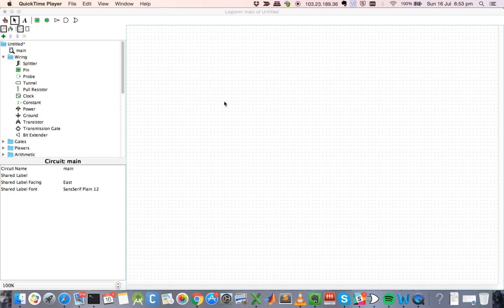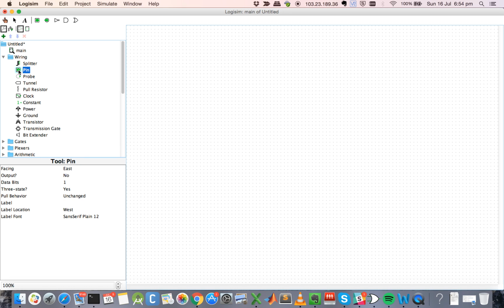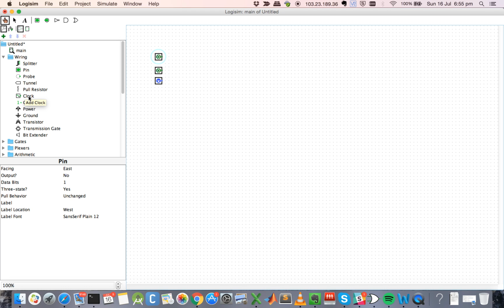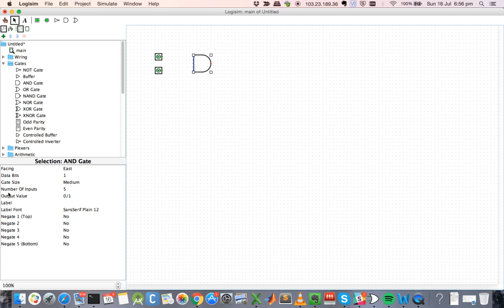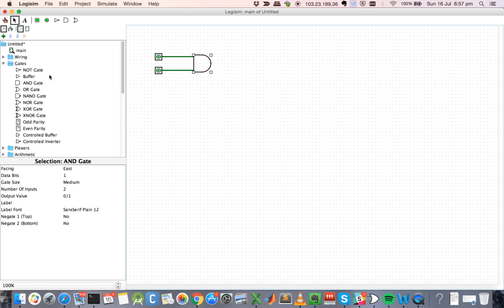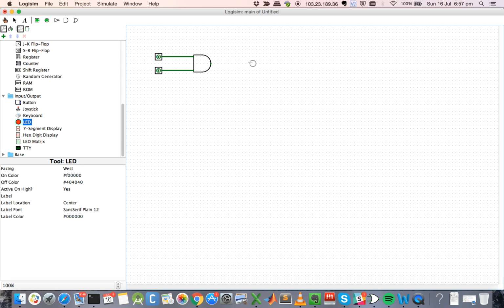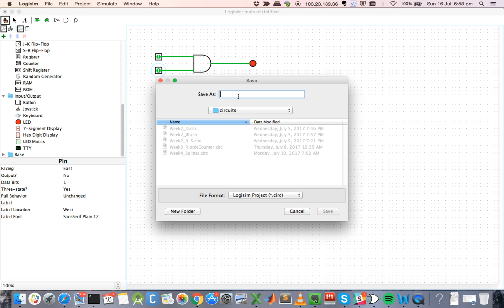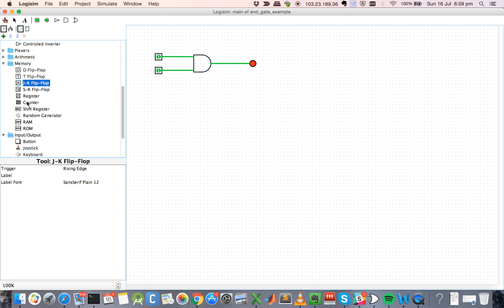Logisim introduction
A brief introduction to Logisim and some of the components we will be using in COS10004 Computer Systems